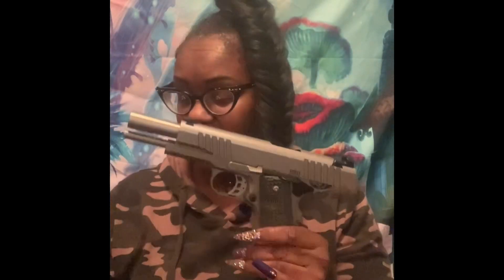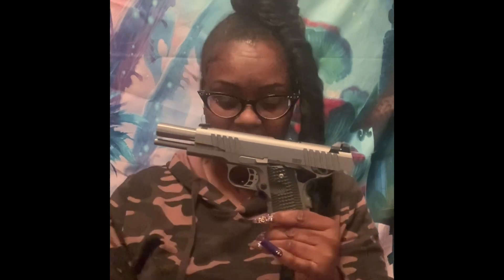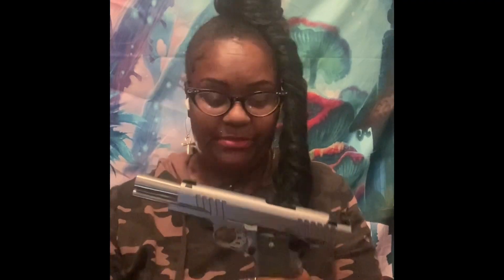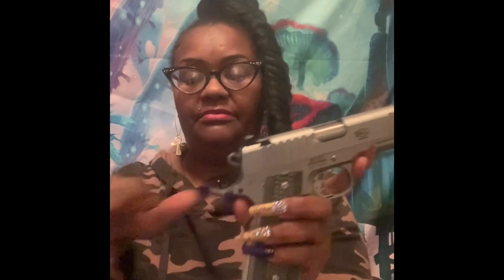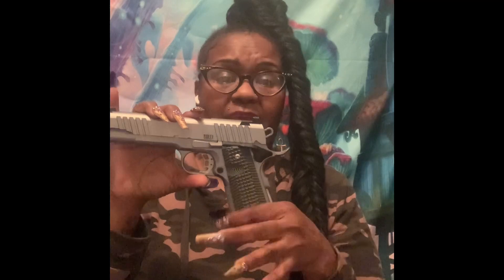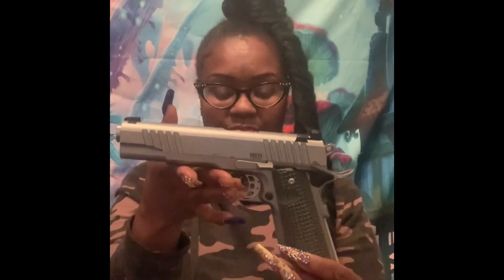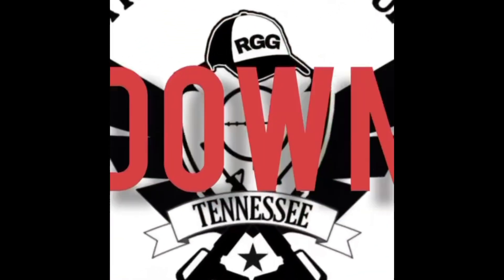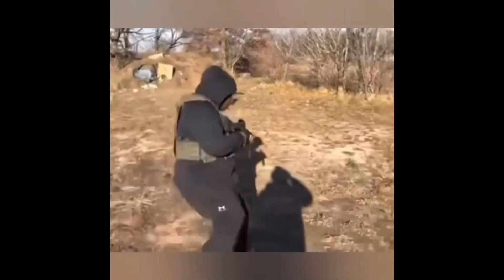Bul Armory 1911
Went to support WhoDatBabe
If you like, love, support any  5+ donation for my YouTube channel